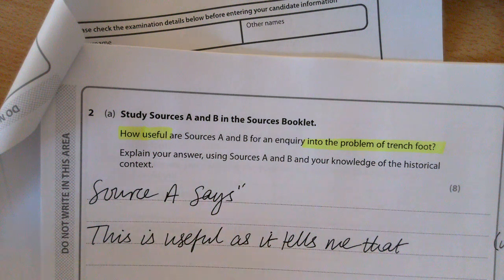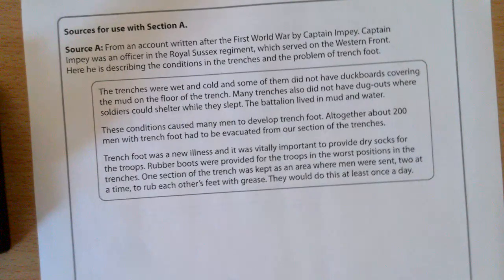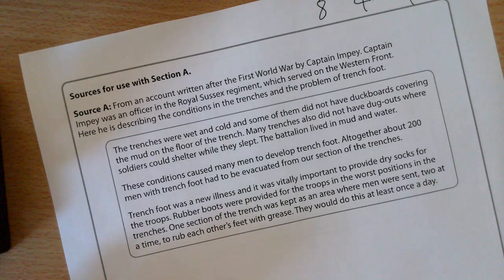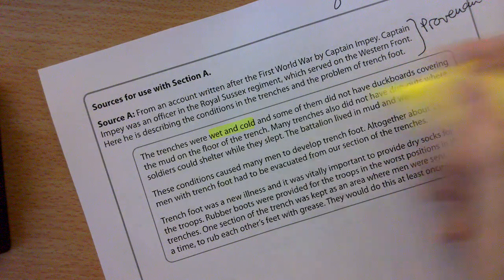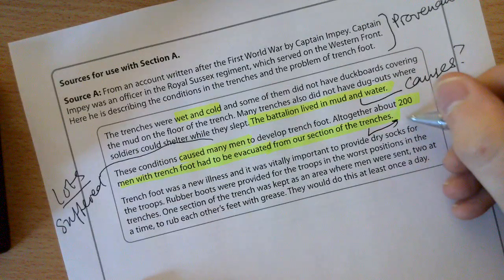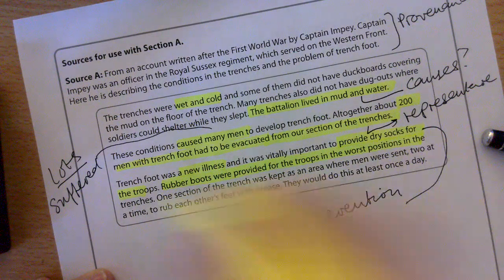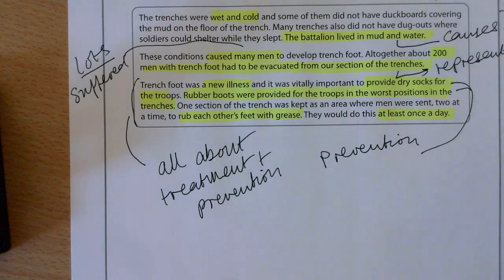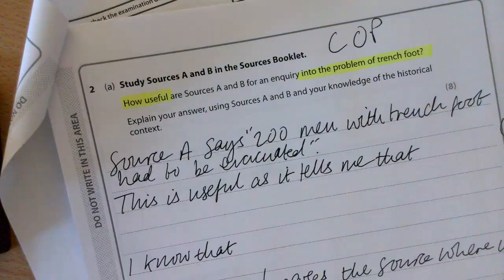Q2 (a) - How useful are Sources A and B for an enquiry into...(8)